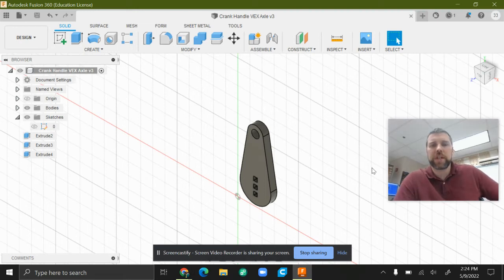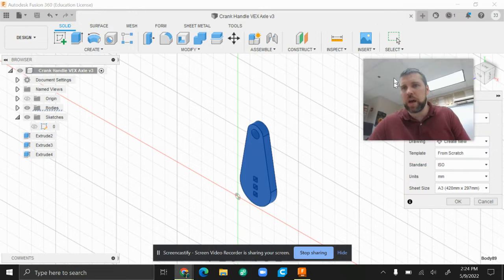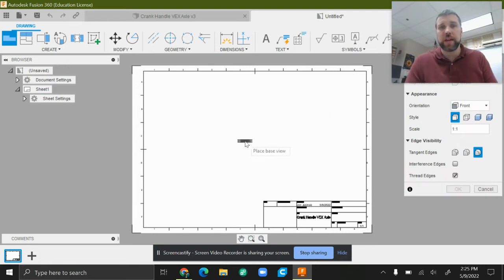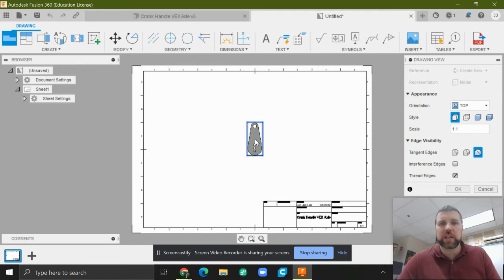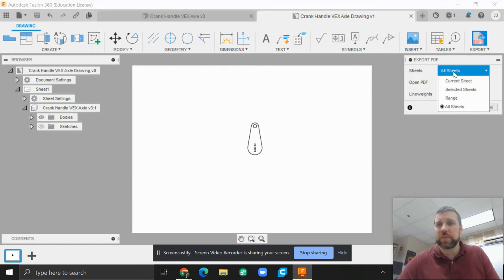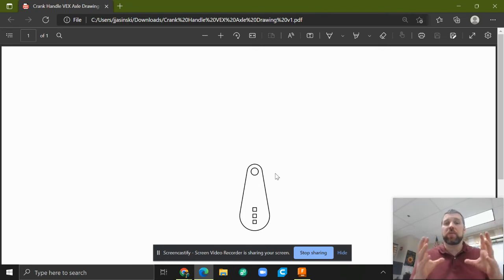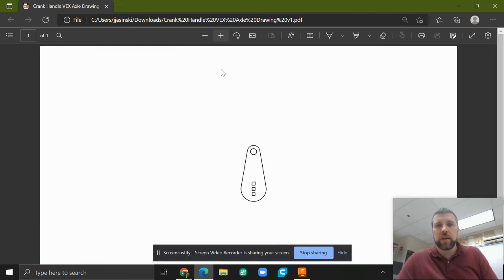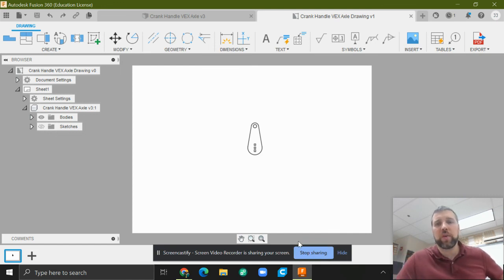Fusion360 - PDF Export to Glowforge Laser Cutter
How to export a PDF from Fusion 360 that can be printed on a Glowforge laser cutter.